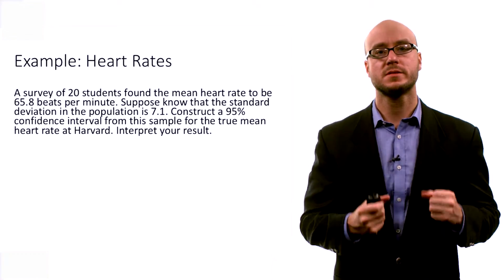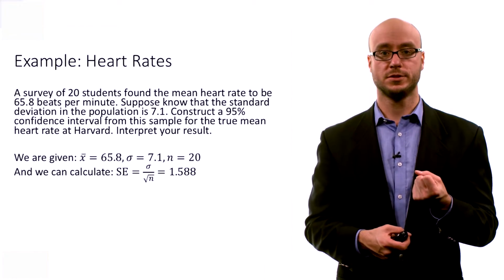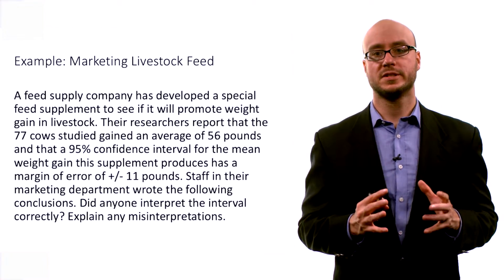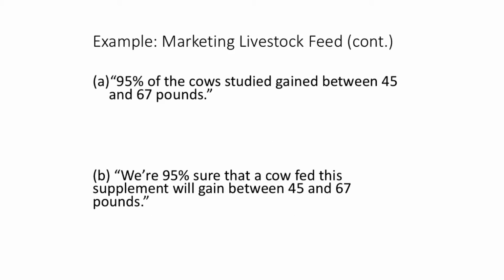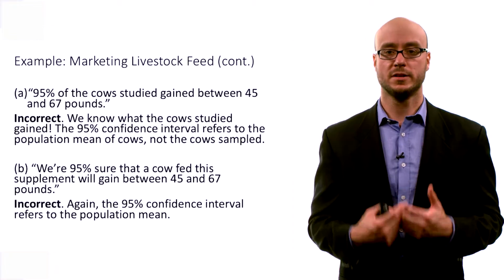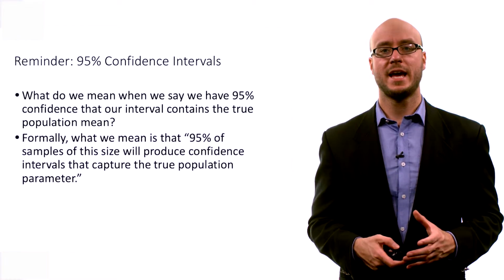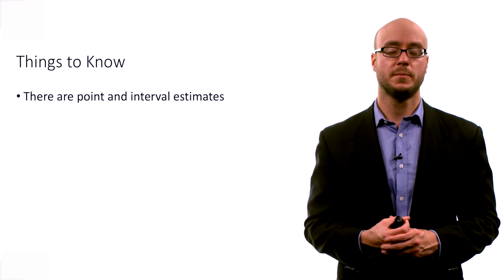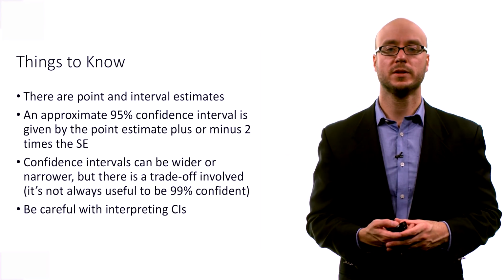STATE100 SP16 24571 WEEK 08 PART 2 TOPIC 4 KE Copy 01